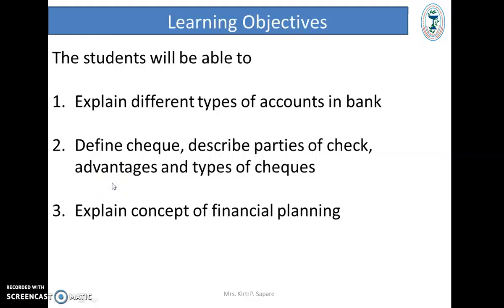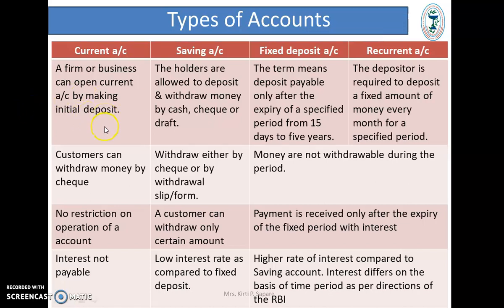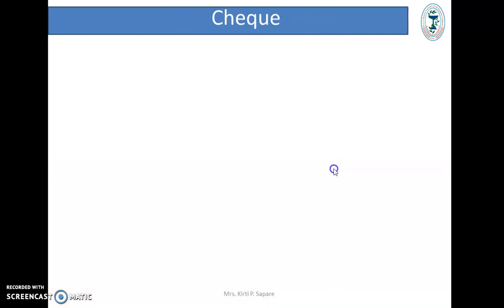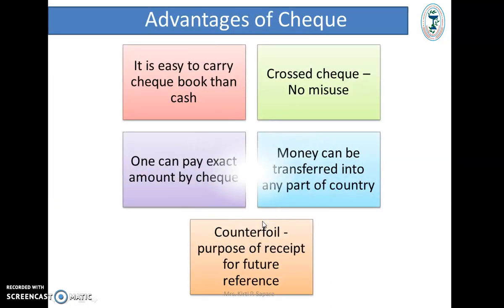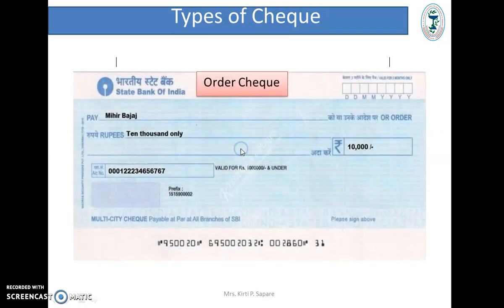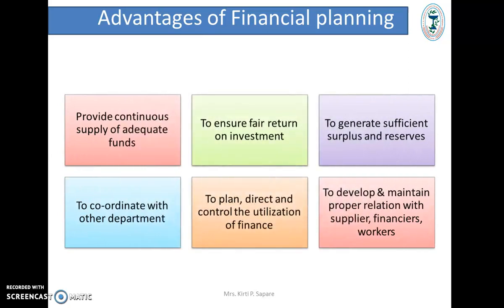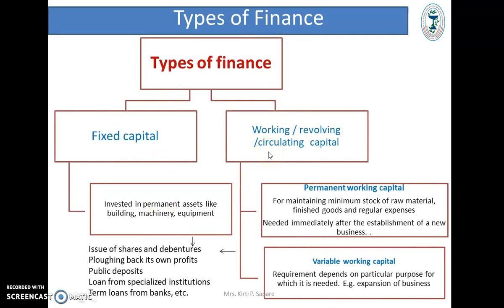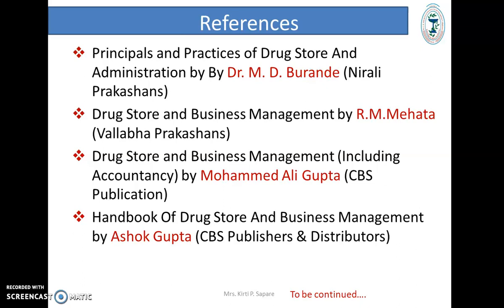8.2 Banking and finance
Accounts in bank, Cheque-definition, parties and types, financial planning